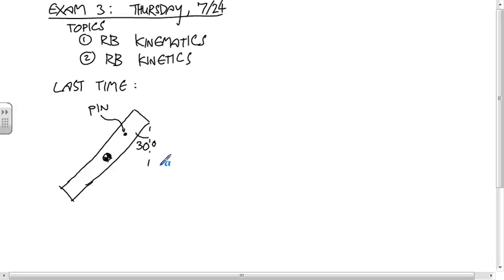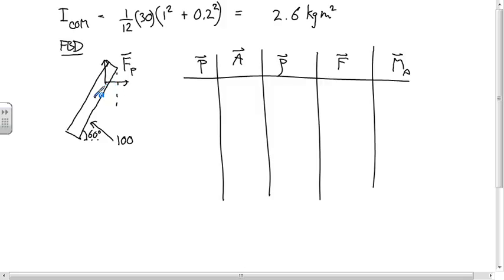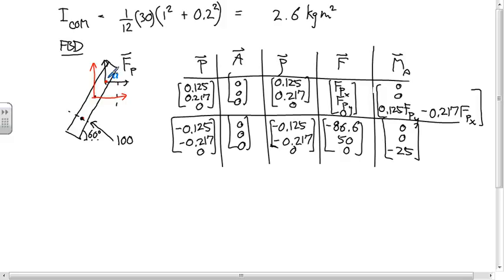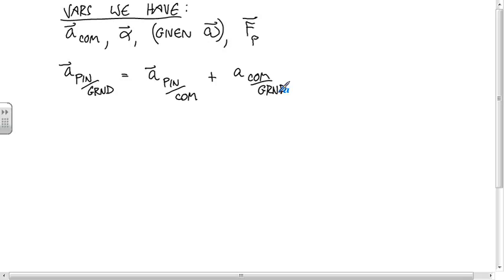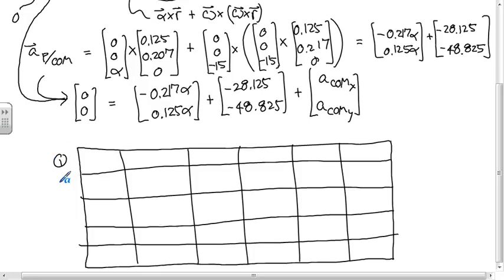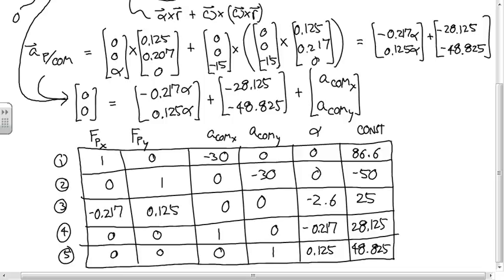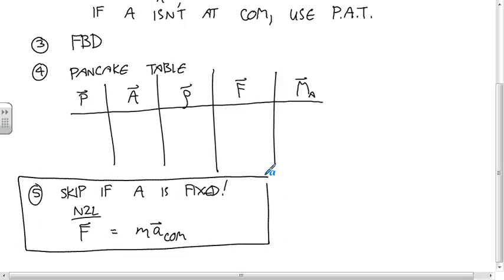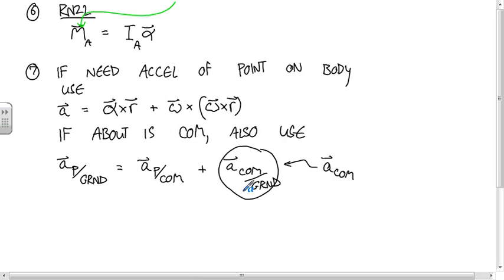engr2236 140723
Description